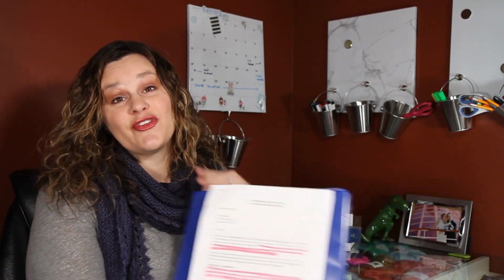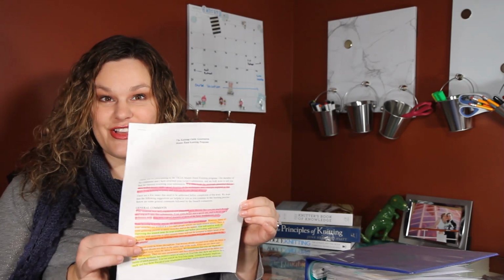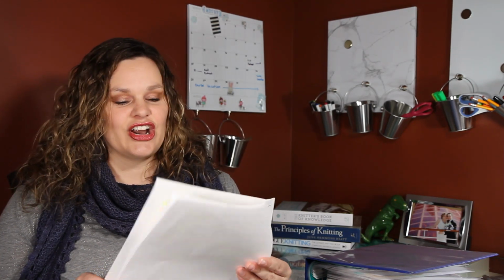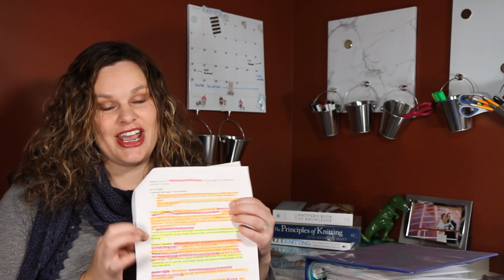My Submission Results (Master Knitter Level 1 Journey - Vlog 6)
In this vlog I discuss the results of my submission for the Master Hand Knitting Program Level 1.  This is my first submission and I talk about the resubmits that will need to be done.